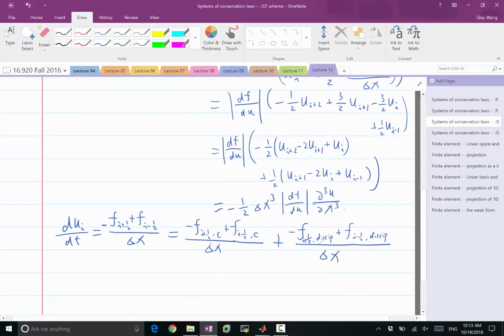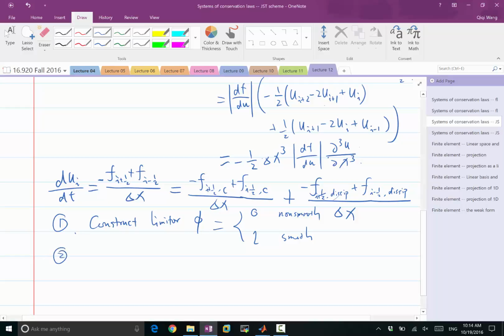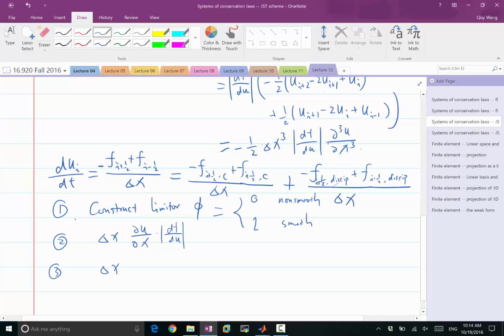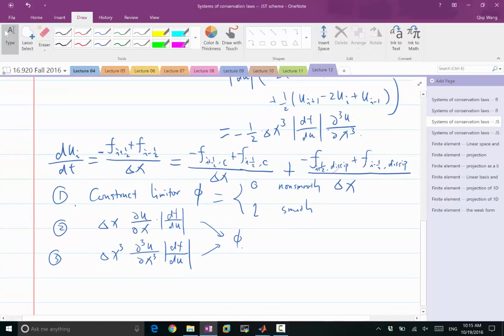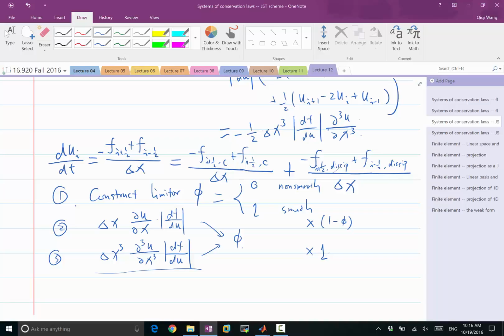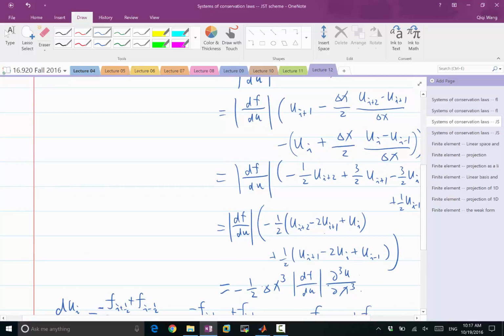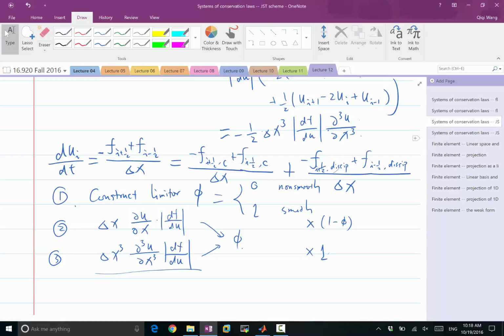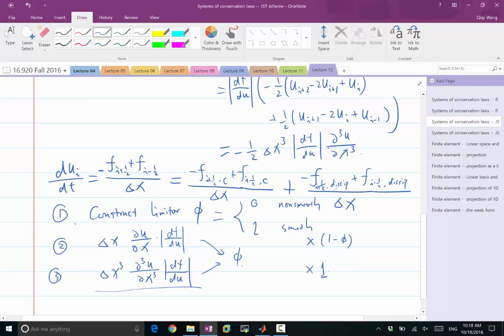Lecture 12 Part 4: Blending 2nd and 4th order dissipation via limiter